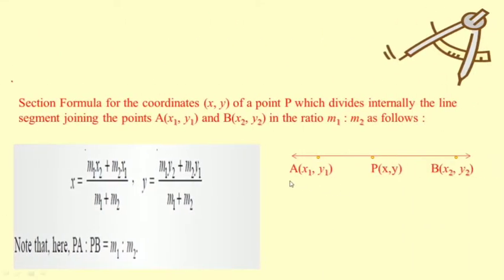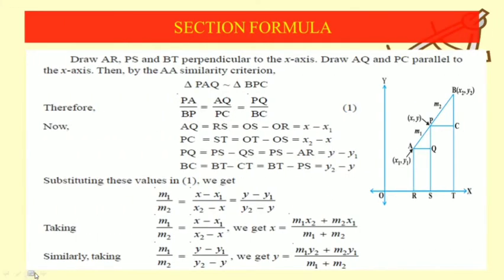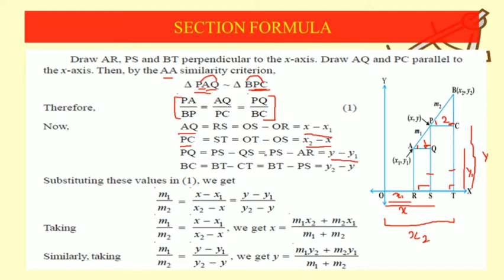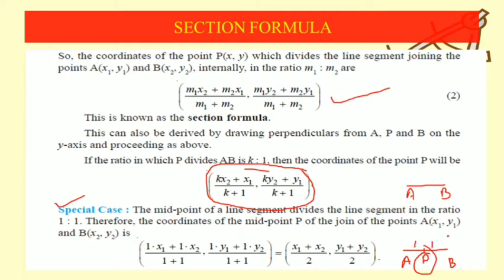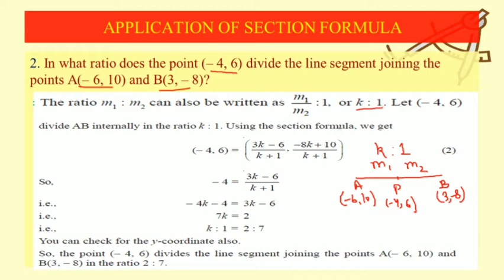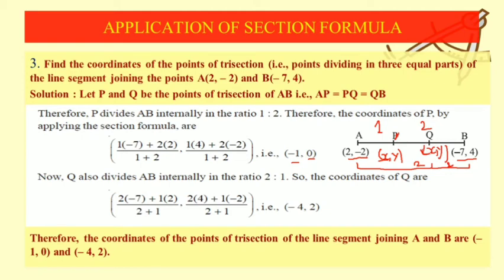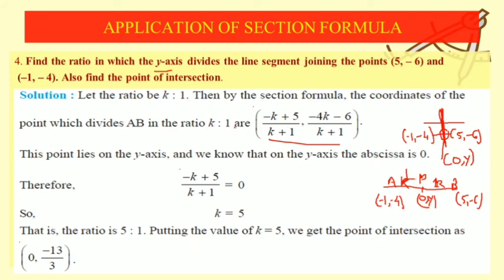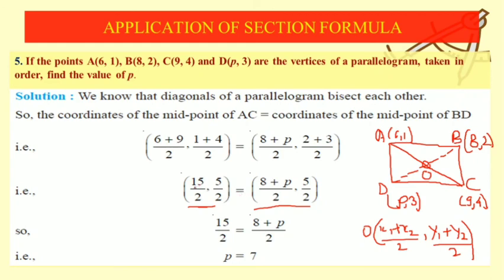Coordinate Geometry, Class X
Section formula by Govind Pandey (gpd)